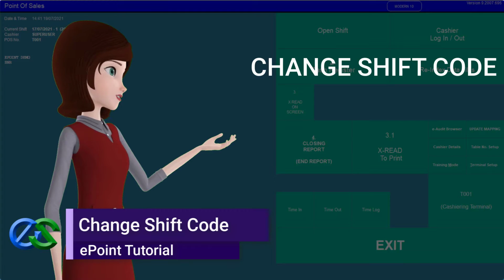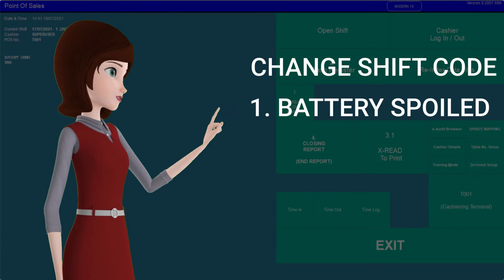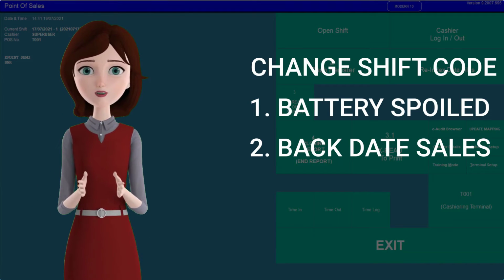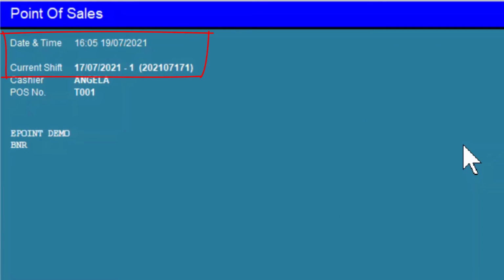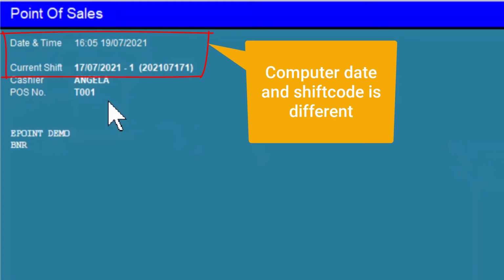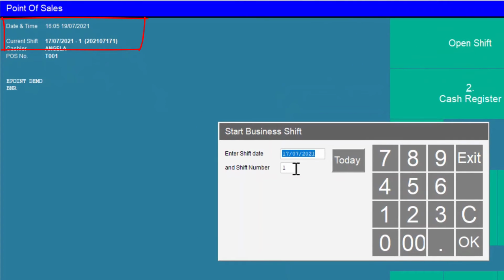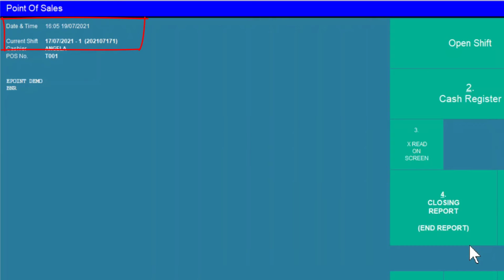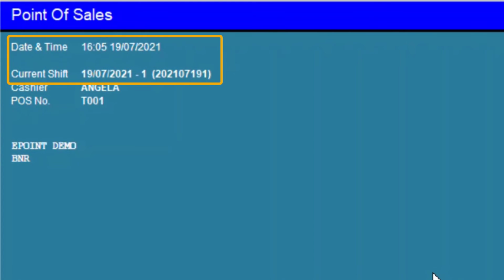Epoint POS System Tutorial: Change Shift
This video is for tutorial on how to change shift code "Change Business Trading Date"  for daily operation...

In order to discover more about pos systems for restaurants in malaysia, you must

This video is presenting pos systems for restaurants in malaysia   but also try to cover the following subject:
-cloud pos system malaysia
-pos system software malaysia
-pos system for small business malaysia

So you would like to know more about pos systems for restaurants in malaysia, I did too and here's the result.
 pos systems for restaurants in malaysia interested me so I did some research study and uploaded this to YouTube .
Our YouTube channel has other related videos about cloud pos system malaysia, pos system software malaysia and pos system for small business malaysia

If you were trying to find more information about cloud pos system malaysia or pos system software malaysia did this video aid?